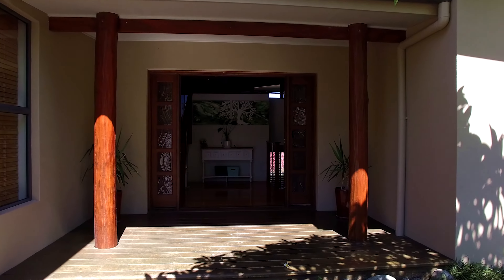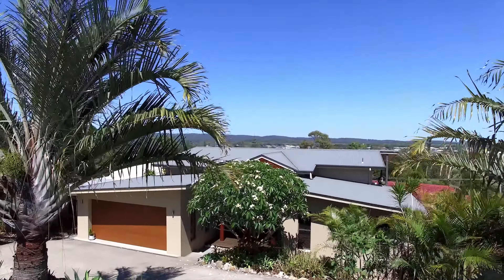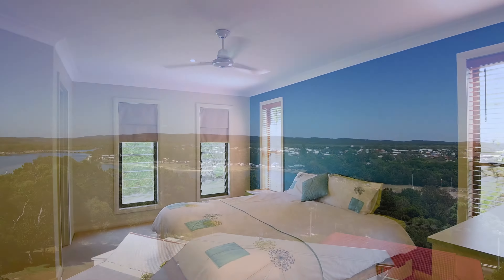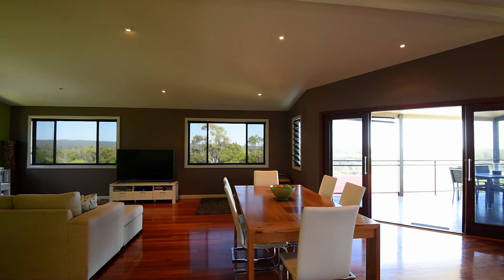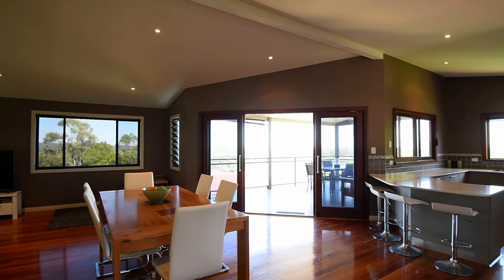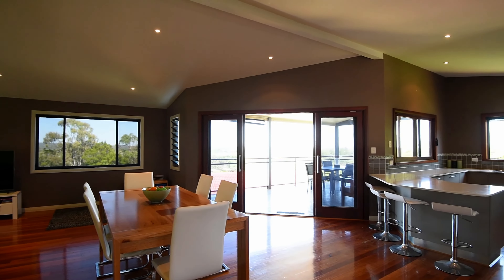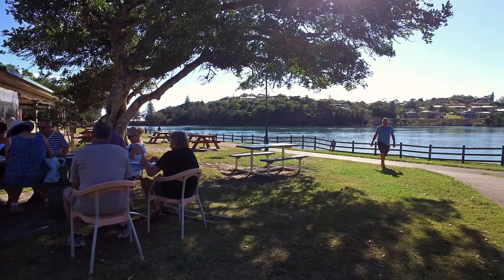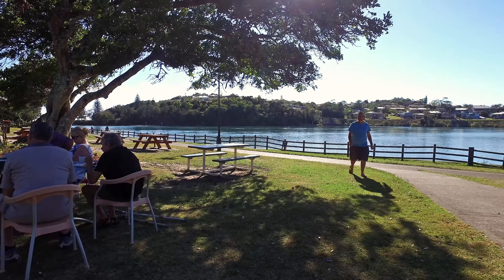5 PACIFIC CRESCENT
From the moment you arrive at the front door, you'll appreciate the quality and design of this executive home on the Southside of Evans Head.